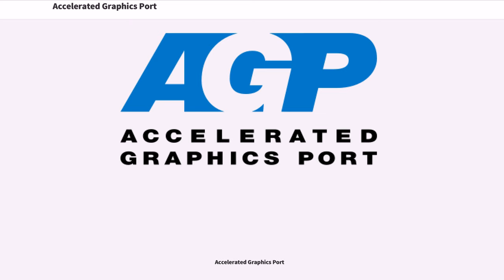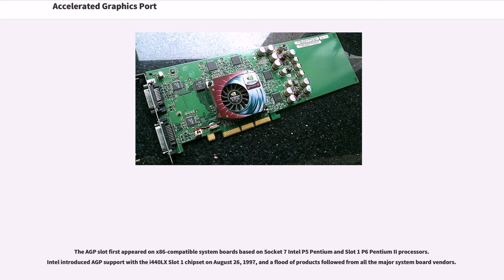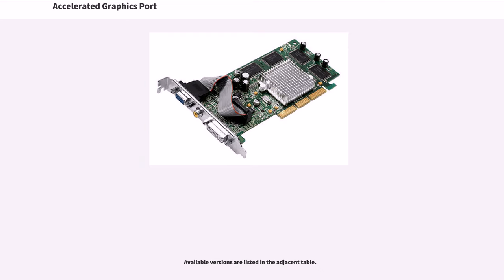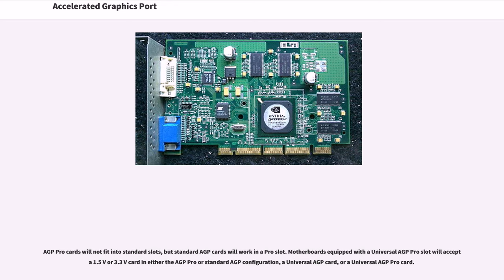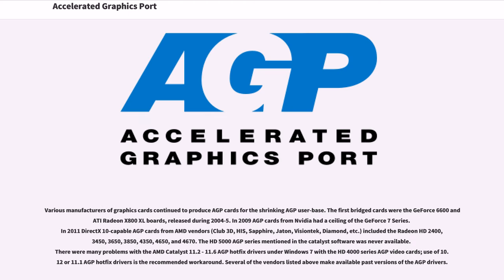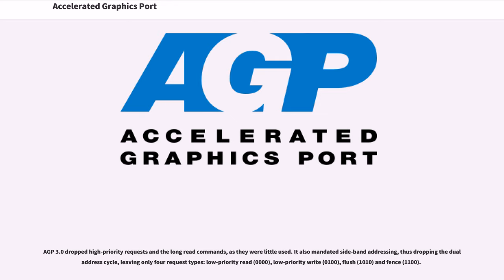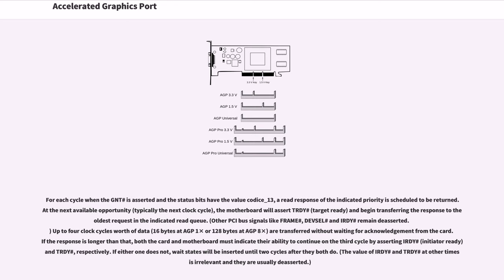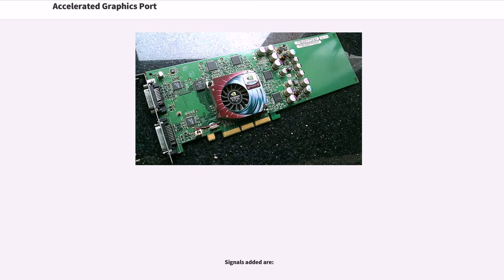Accelerated Graphics Port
Macintosh internals
IBM PC compatibles
Intel graphics
Motherboard expansion slot

The Accelerated Graphics Port (AGP) was designed as a high-speed point-to-point channel for attaching a video card to a computer system, primarily to assist in the acceleration of 3D computer graphics. It was originally designed as a successor to PCI-type connections for video cards. Since 2004, AGP has been progressively phased out in favor of PCI Express (PCIe); by mid-2008, PCI Express cards dominated the market and only a few AGP models were available, with GPU manufacturers and add-in board partners eventually dropping support for the interface in favour of PCI Express.

As computers increasingly became graphically oriented, successive generations of graphics adapters began to push the limits of PCI, a bus with shared bandwidth. This led to the development of AGP, a "bus" dedicated to graphics adapters.

AGP is heavily based on PCI, and in fact the AGP bus is a superset of the conventional PCI bus, and AGP cards must act as PCI cards.

The primary advantage of AGP over PCI is that it provides a dedicated pathway between the slot and the processor rather than sharing the PCI bus. In addition to a lack of contention for the bus, the direct connection allows for higher clock speeds.

The second major change is that AGP uses split transactions, where the address and data phases of a PCI transaction are separated. The card may send many address phases, and the host processes them in order. This avoids long delays, with the bus idle, during read operations.

Third, PCI bus handshaking is simplified. Unlike PCI bus transactions whose length is negotiated on a cycle-by-cycle basis using the FRAME# and STOP# signals, AGP transfers are always a multiple of 8 bytes long, and the total length is included in the request. Further, rather than using the IRDY# and TRDY# s...